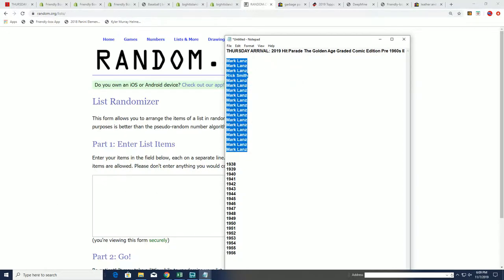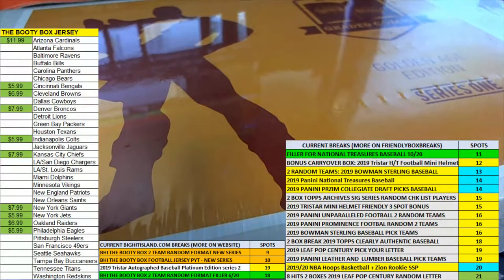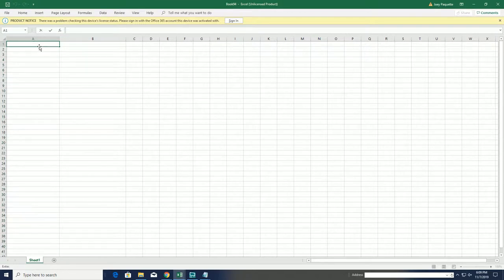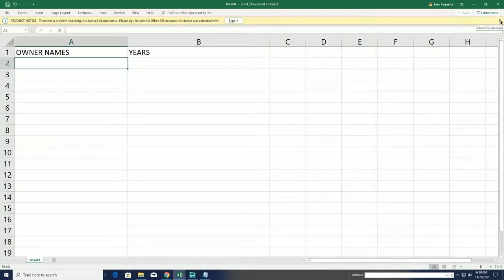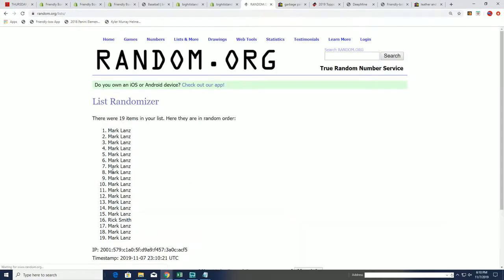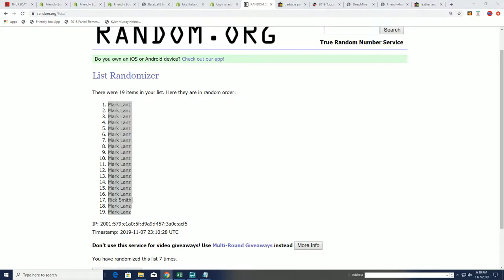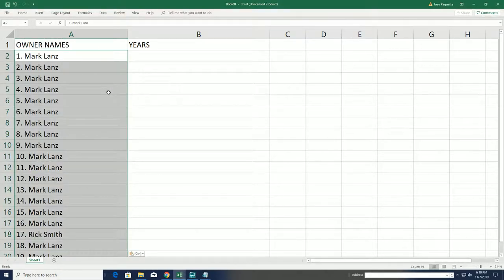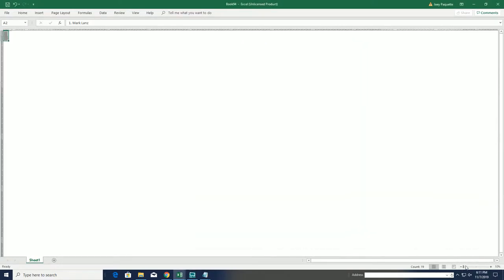2019 Hit Parade The Golden Age Graded Comic Edition Pre 1960s ID GOLDENAGECOMIC521